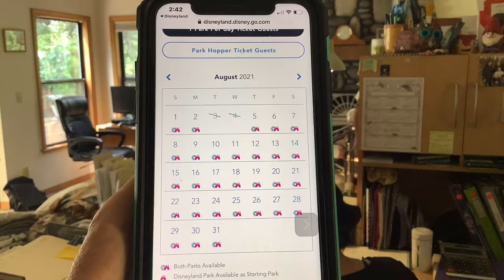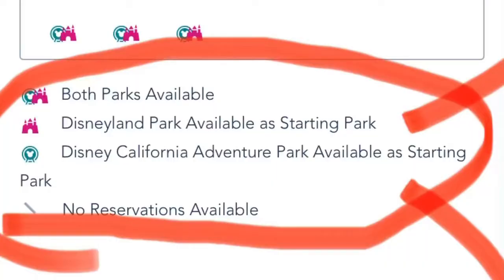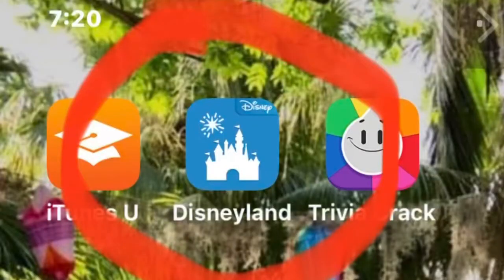How go to and navigate Disneyland !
Going to Disneyland is not like it used to be but it can be easy if you know how. This quick video will give you all the information you need to know. Join YouTube channel Marc Cuniberti for more great videos.